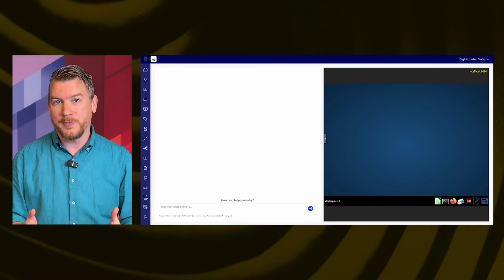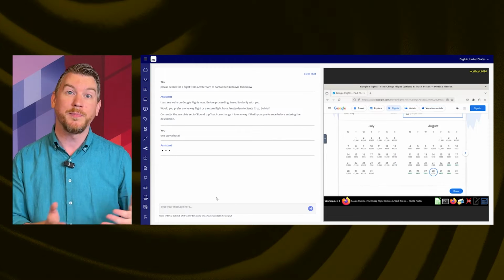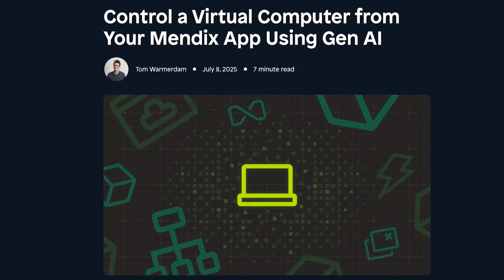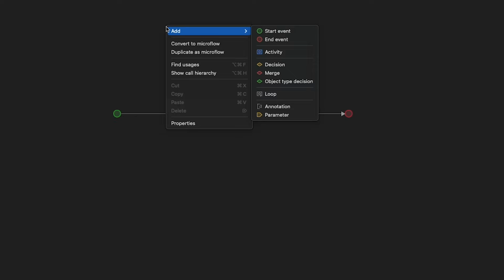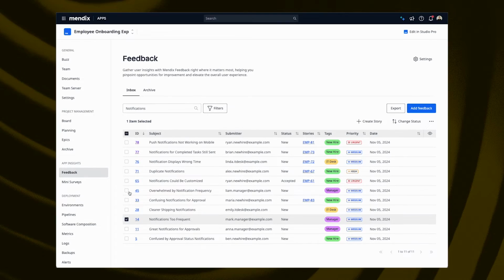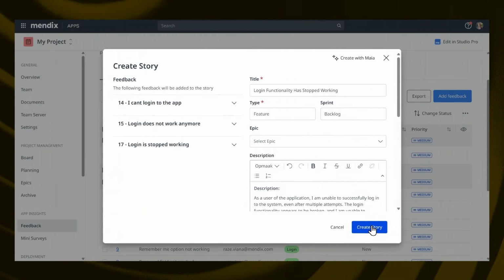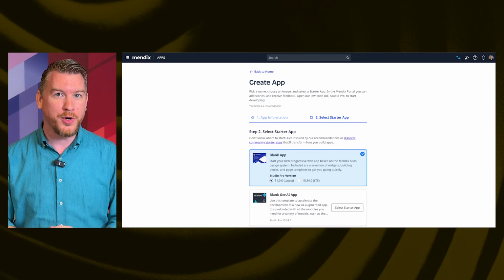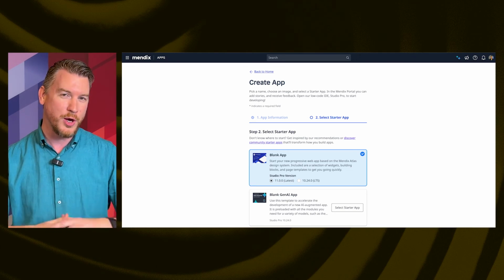Control a Virtual Machine with your Mendix App - Mendix 11.1 Release Video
This release video video covers:
00:18 Run your computer with your Mendix agent
02:16 Better shortcuts
02:41 Advanced language import/export
03:16 Creating one story from multiple feedback items
04:09 Create Apps with LTS/MTS versions of Studio Pro directly in the Portal